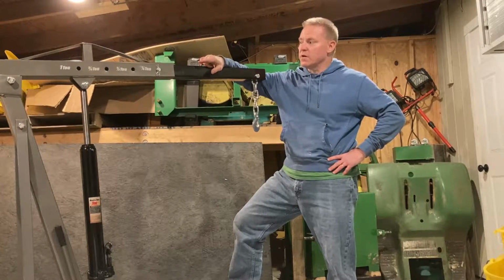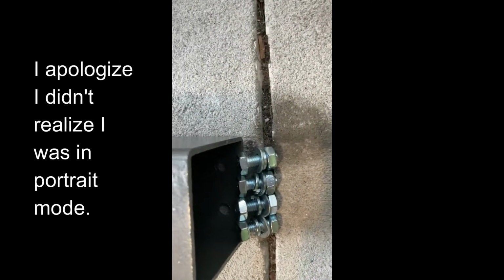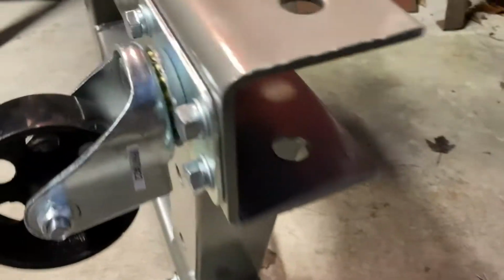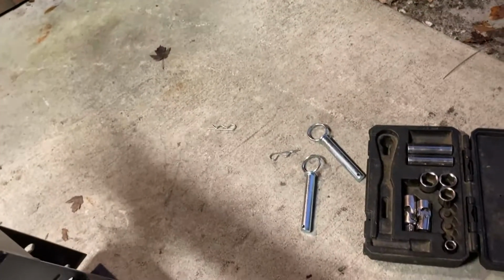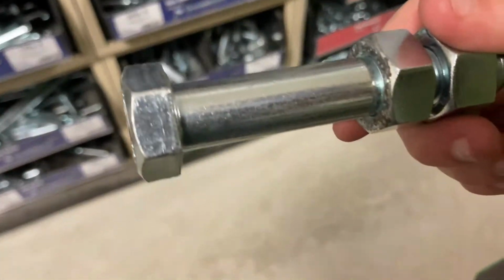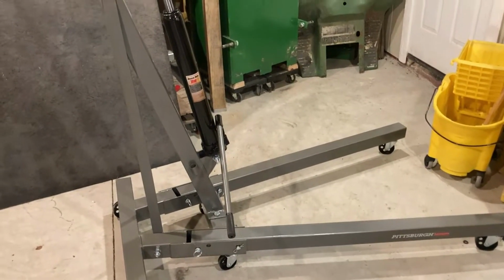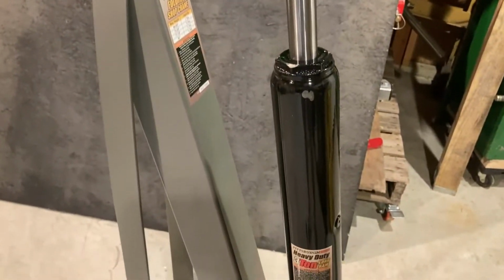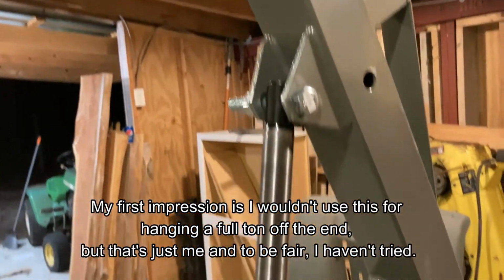Harbor Freight 1 Ton Shop Crane: Assembly and First Impressions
Finally got around to building my Christmas present.  I have had several projects on hold until I can use this again, so hopefully I'll move forward on those now.